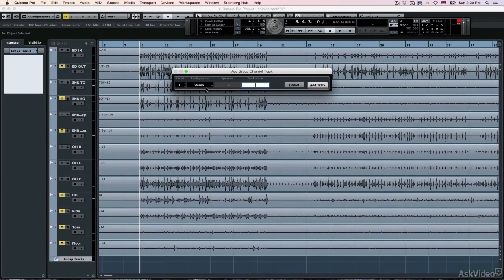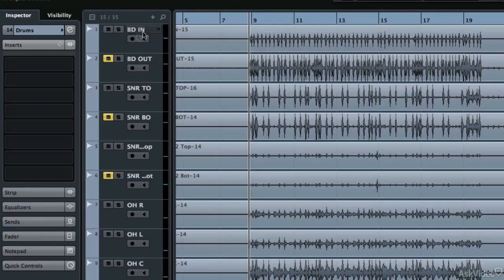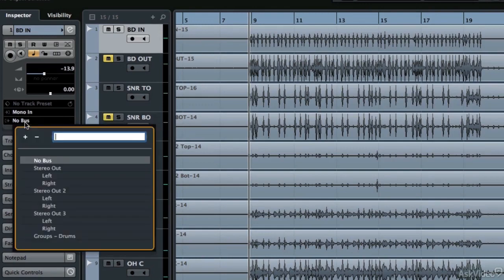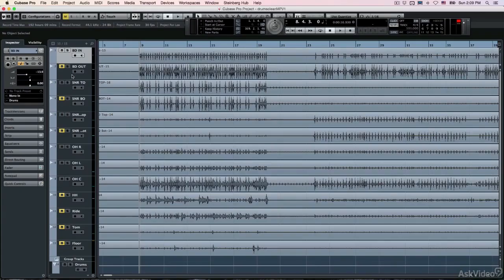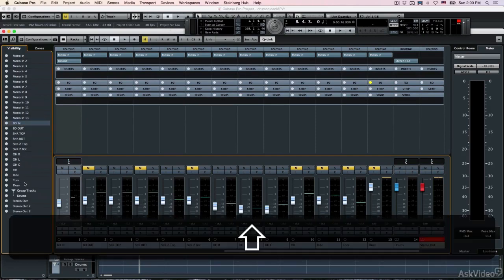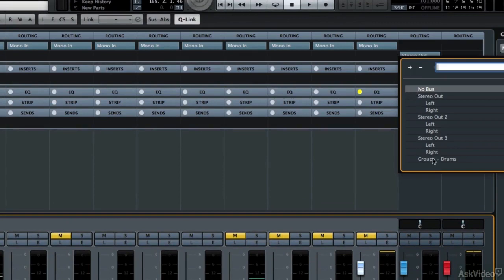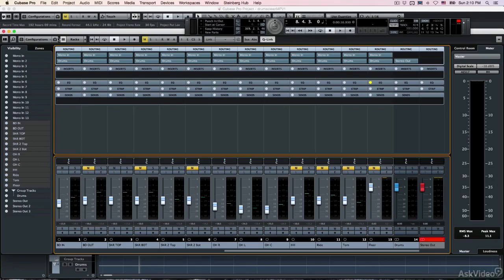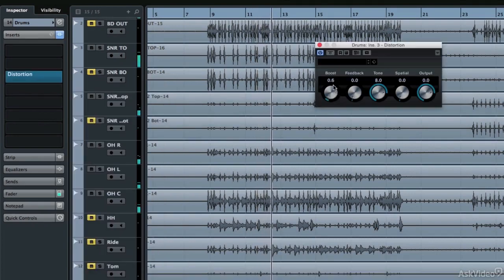4 Using Groups for Drums Part 1